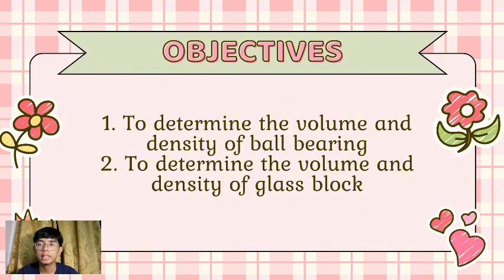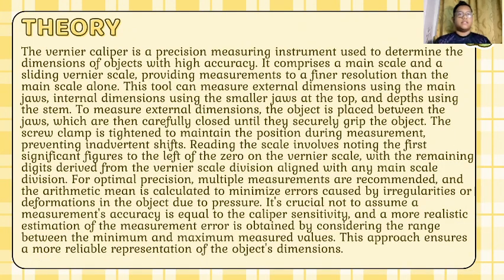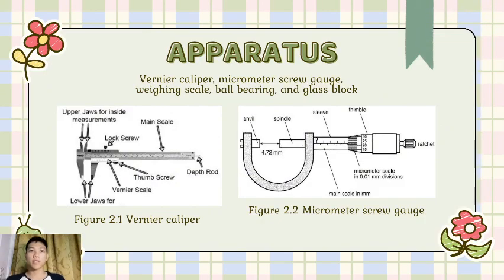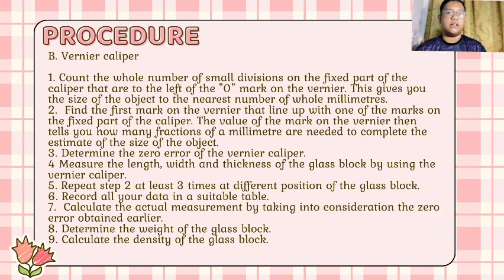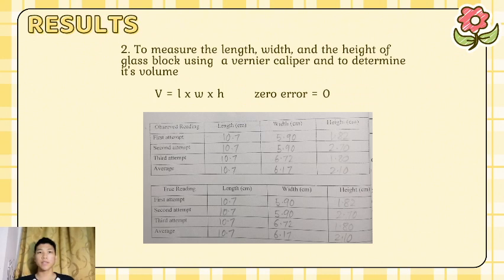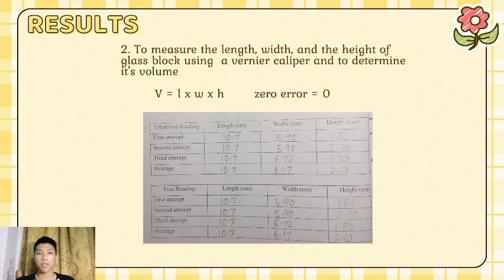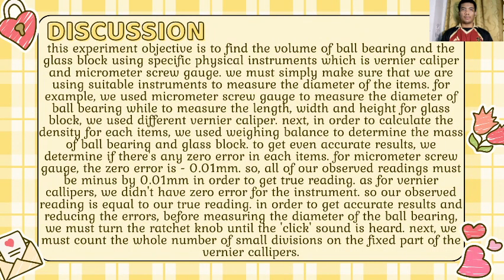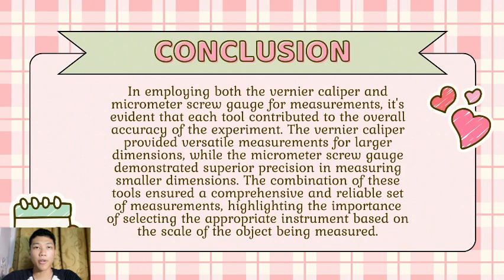EXP1 AS1201J Group 4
EXPERIMENT 1 : BASIC MEASUREMENTS
Group : AS1201J
Lecturer : DR. AZIANTY BINTI SARONI

1. MOHAMMAD NABIL IZHAM BIN NORBI (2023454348)
2. AHMAD SYIRAAZI BIN MOHD BASRI (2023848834)
3. AHMAD HAZIM BIN ROMLEE (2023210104)
4. TUAN ZUL AFIFFY ASHRAF BIN TUAN ZAINAL ARIFFIN (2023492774)